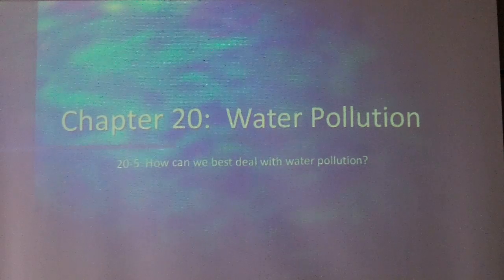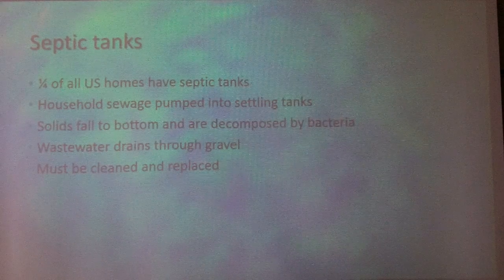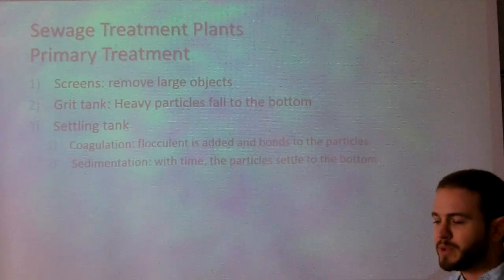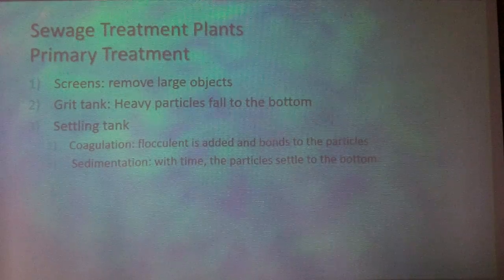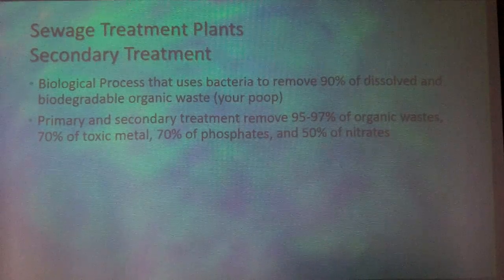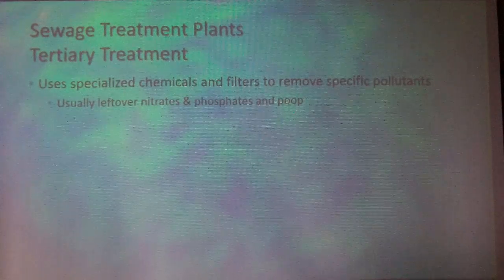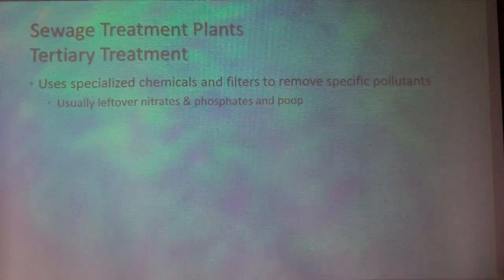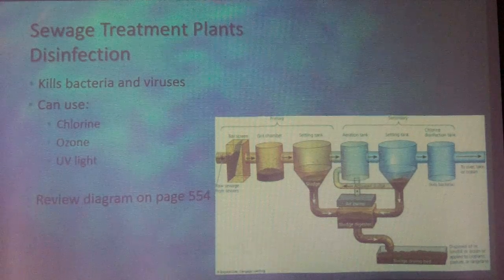Hagerty APES: 20.5